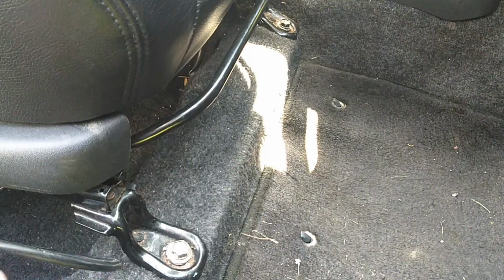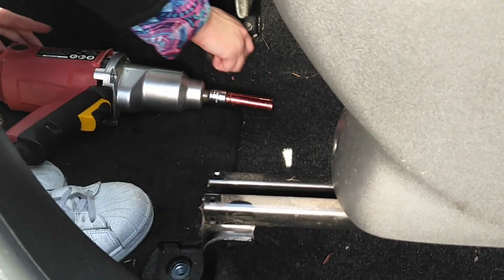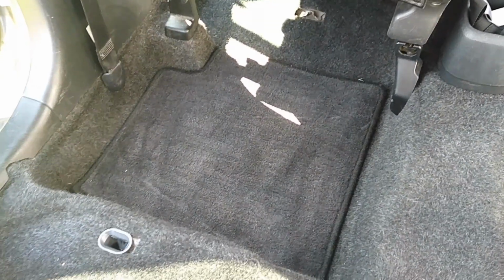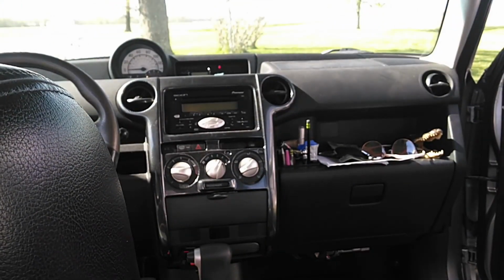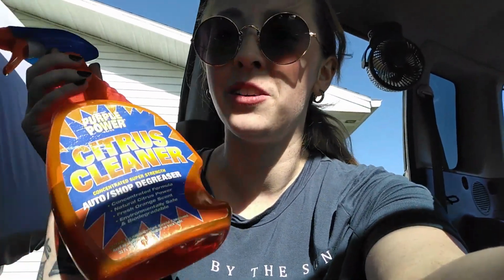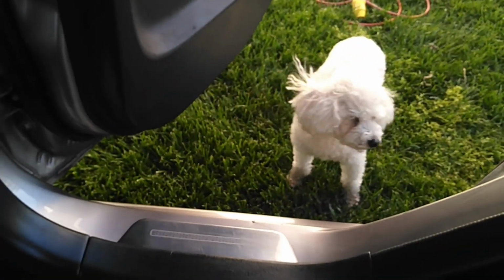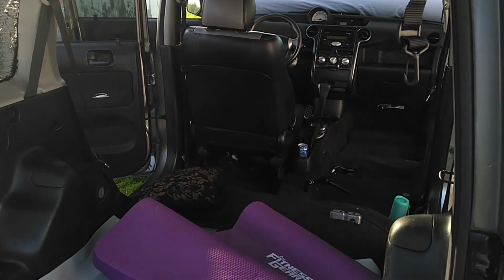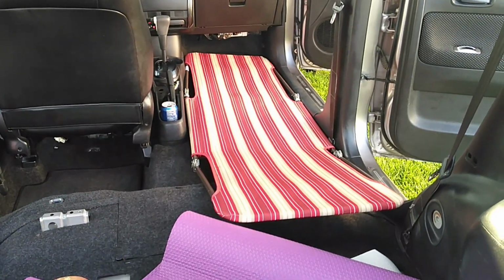Removing my Front Passenger Seat from my Scion XB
I've talked about it multiple times, and I finally did it! I took out my passenger seat! It was so quick and easy after doing the back seats and while using an impact drill- it literally took just a few minutes altogether.

This is the chatty version, just fyi. I will release a quick cuts of this tutorial as well soon. I am going to head out, this week if everything goes to plan.
I AM SO EXCITED!

If you've watched my previous videos, I just wanna say I'm sorry (hahaha). I found some headphones, and will now be way more precise and kind with my audio in my videos. I also learned how to put text on top of my videos! Yay, progress! I'm learning!

Compliment my butt, criticize my editing, whatever. I would love your thoughts!
Video made with Wondershare Filmora 9
Intro and Outro made with Canva
Filmed on my Coolpad Legacy (cp3705AS)